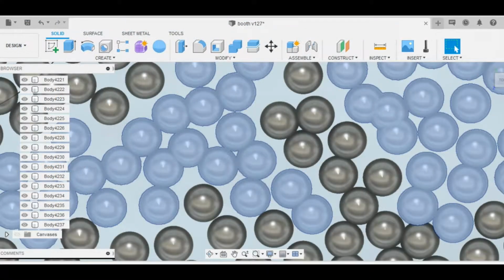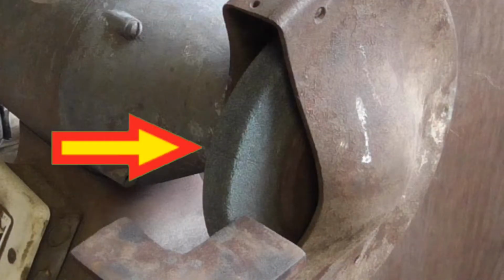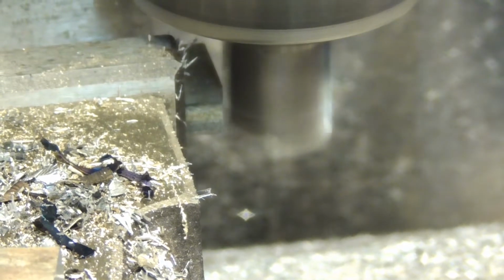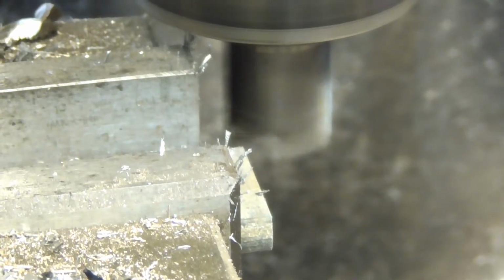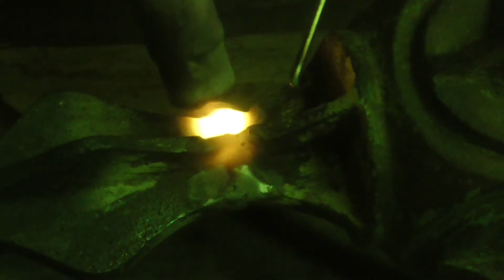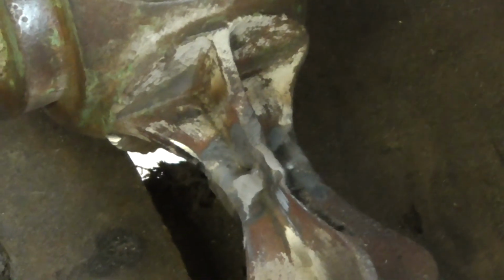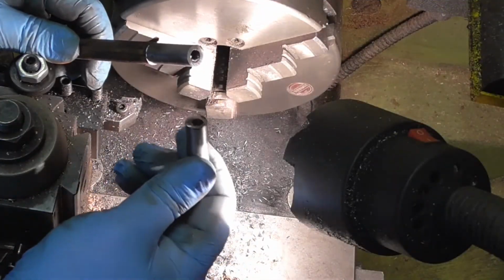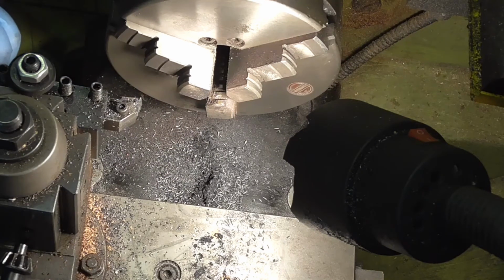WGB No.7 I talk about water pumps, CNC, Videos, CAD A faulty grinder & a broken MIG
I cover quite a few topics in WBG No.7
I cover the recent videos & mention new upcoming ones
My MIG paced up!
I have a pedestal grinder that needs attention, I have no idea what make or model it is or what might be wrong with it, can you help?
The CNC is still in the wings, but there has been a little progress.
A few photos of progress of the water pump.
I show some welding clips & some machining too
Muck in the Chuck…What is it? let me know what you think, I thought it was bog-standard mild steel when I picked it up, but as I started to machine it, I started to wonder! I decided to cut a length off with the angle grinder & this sort of confirmed my thoughts, real short sparks. I posted this on Facebook a while ago, this is the first chance I have had to get it posted on YT
©War Grade WarGrade winging-it winging it just a little bit